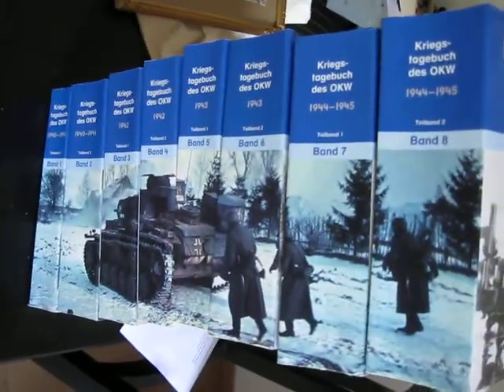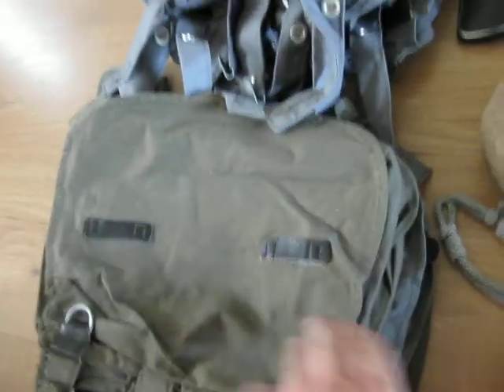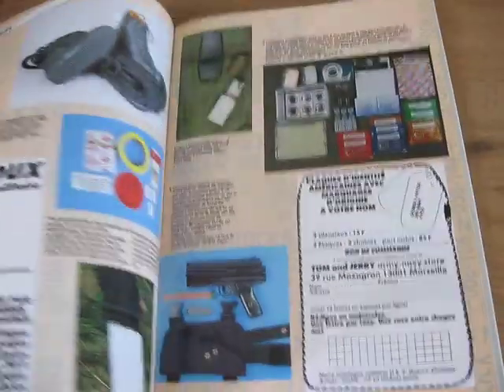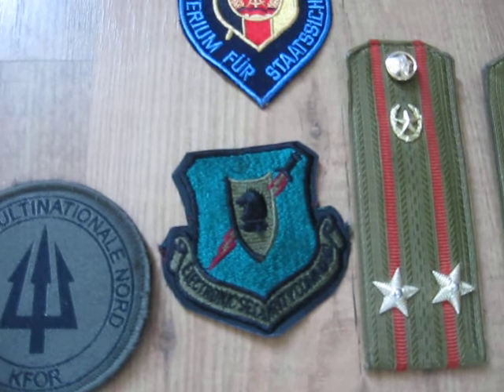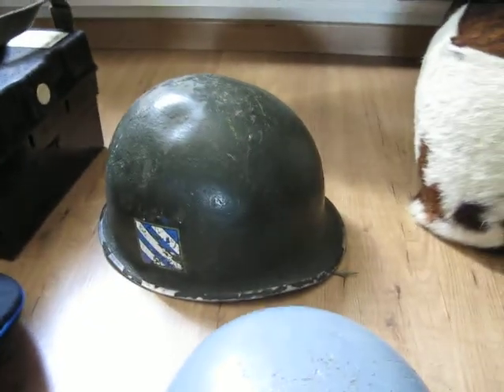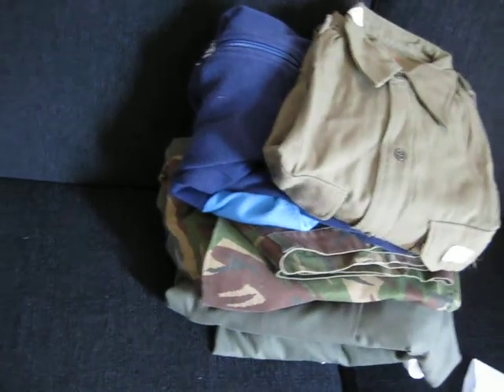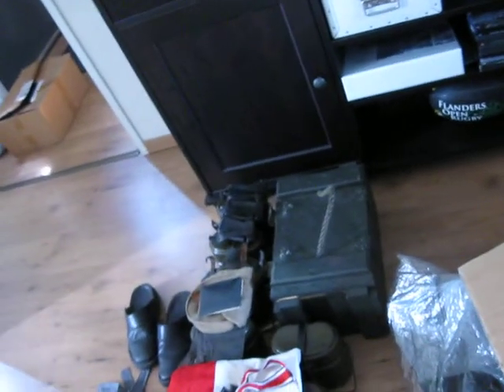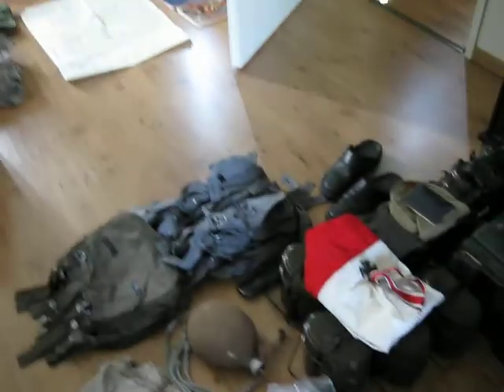The Motherload 01-07-2012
hit the motherload today.
Bought over the stock of a old friend who was a ebay seller for over 4 years.
East german military items, ww2 reenacting stuff , original ww2 stuff , west german stuff , us stuff.
I have bought in for the comming winter.